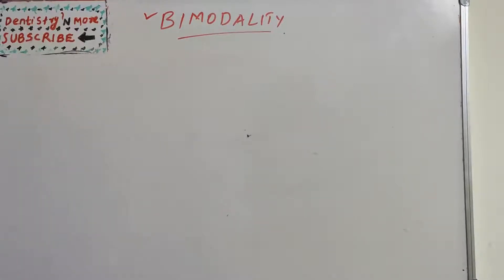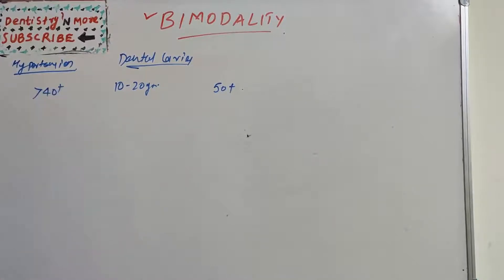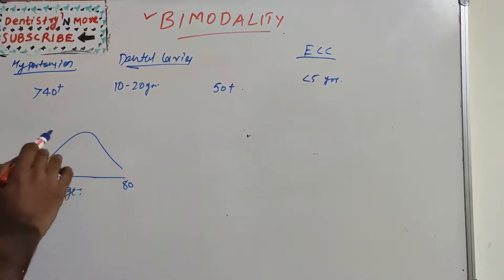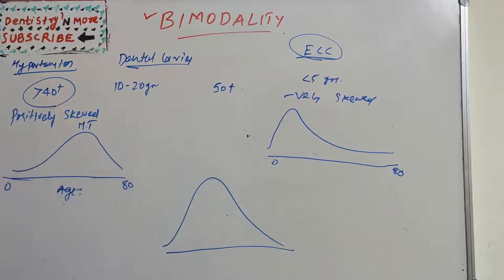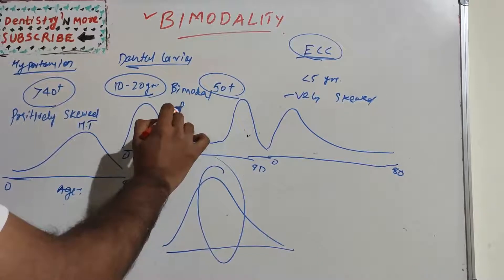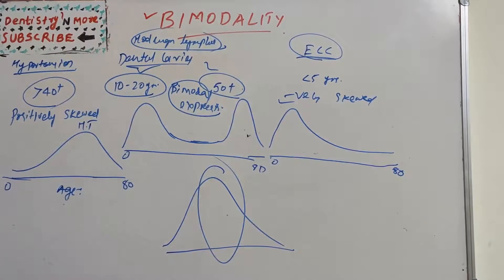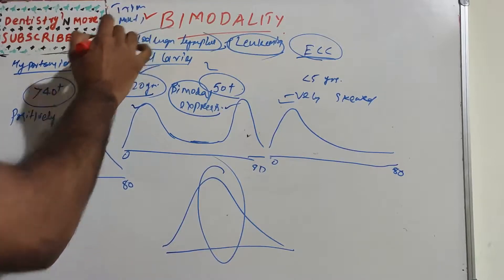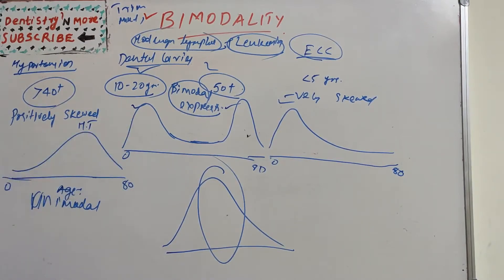BIMODALITY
Bimodality is a concept used in epidemiology  and biostatistics when a data set has two modes or the disease incidence peak is at two time period in a person's life.

2)Oral medicine & Radilology

3)Oral pathology

4)Pedodontics

5)Orthodontics

6)Public health dentistry